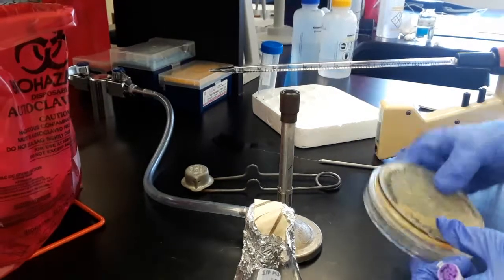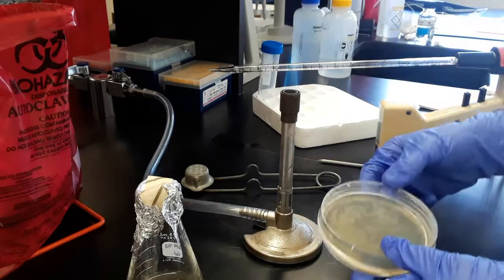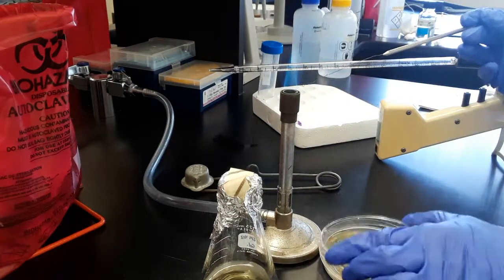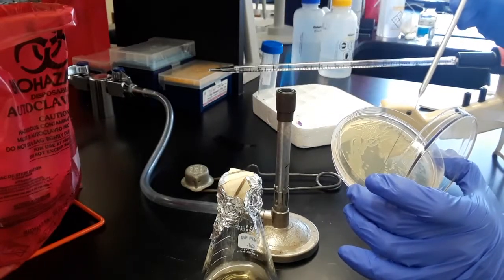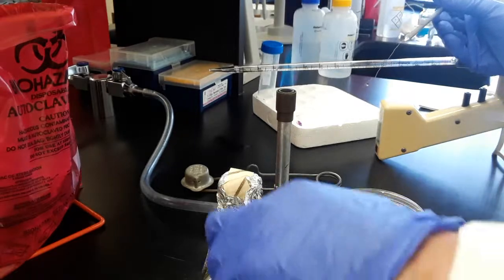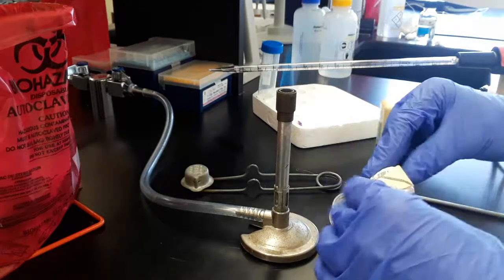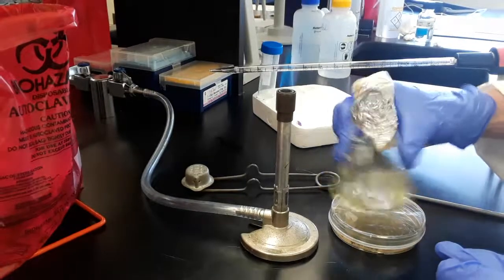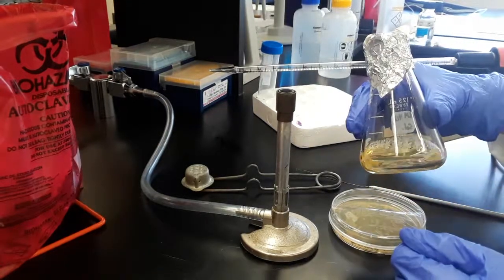Innoculating overnight bacterial starter culture from a stock plate.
We grow a smaller scale overnight culture of E. coli bacteria that is used the following morning to start a larger main culture. This ensures the larger volume culture can be innoculated with enough bacteria to grow thick in just a few hours. This bacterial strain is one we have engineered to produce a human protein for therapeutic development. Mitton Lab. Eye Research Institute at Oakland University.